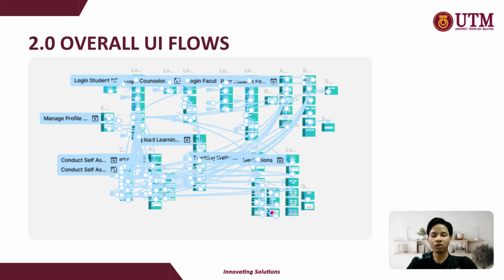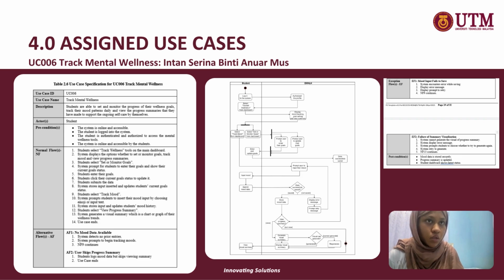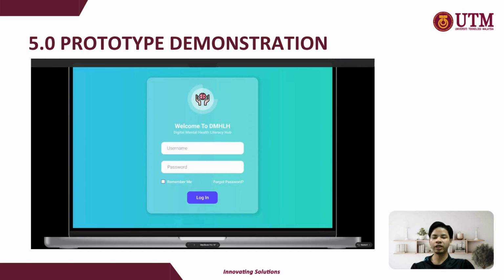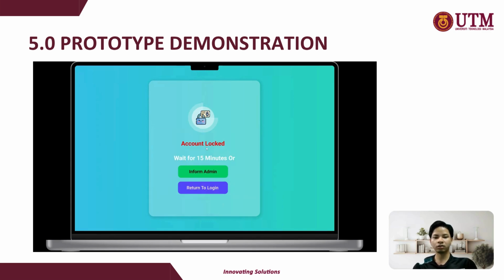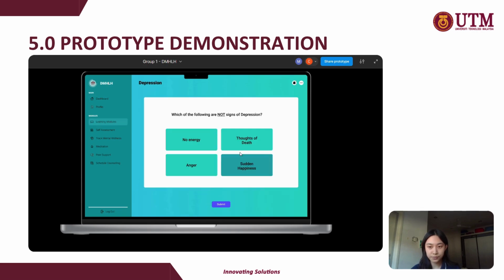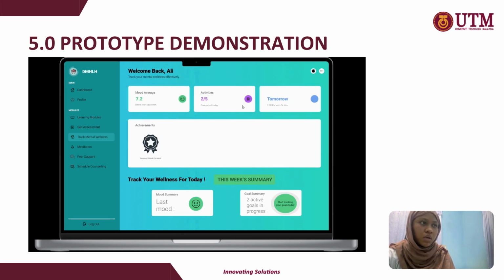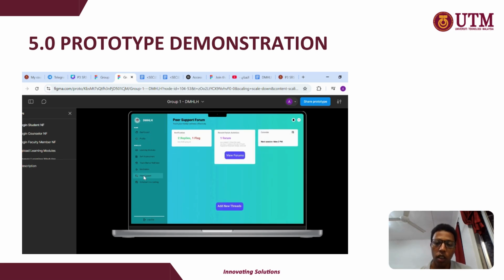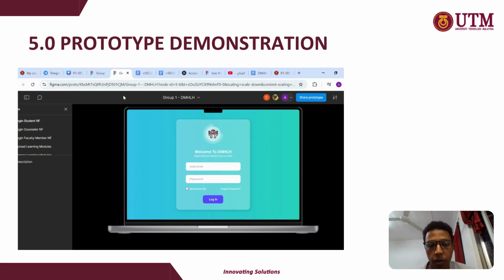SECJ2253 Requirement Engineering and Software Modeling - Digital Mental Health Literacy Hub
Section 3
The Brainiacs

P3 SRS and P4 Hi-Fidelity MockUp Prototype
00:00 Presentation Starts
01:11 Overall UI Flows
05:48 Prototype Demonstration
17:37 Conclusion and Reflection